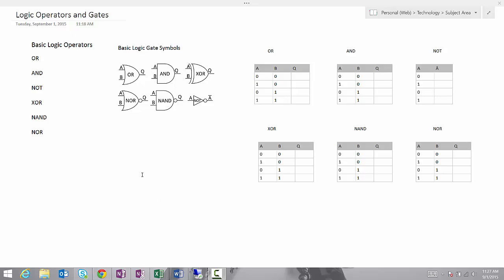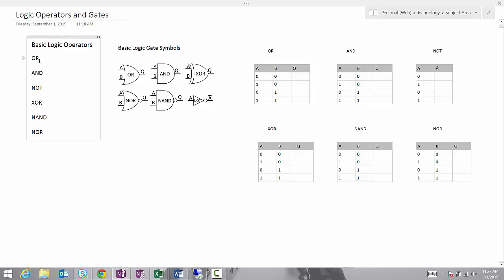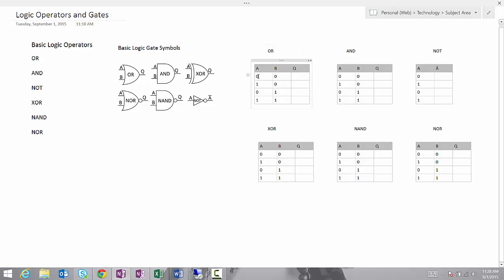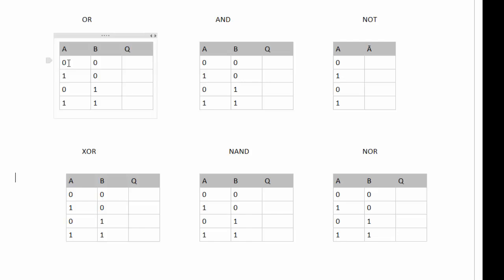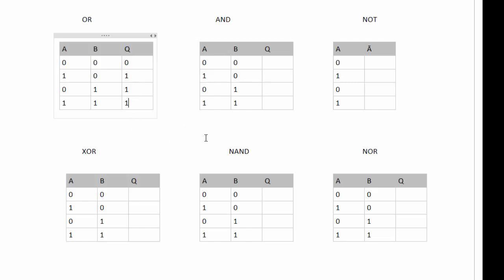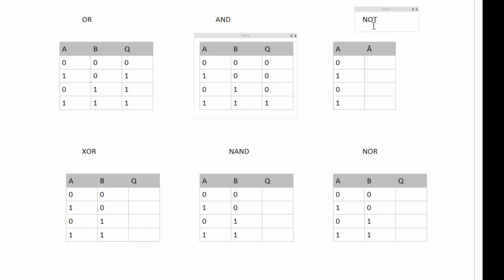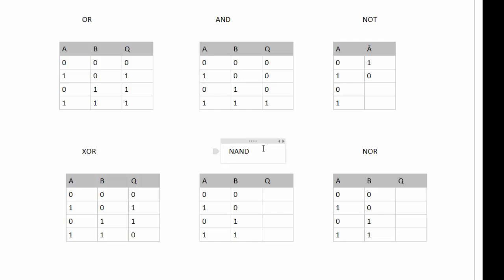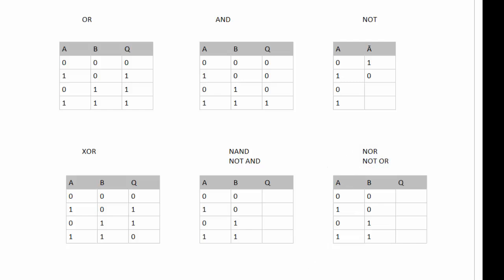Logic Truth Tables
Basic logic operation truth tables are explained.